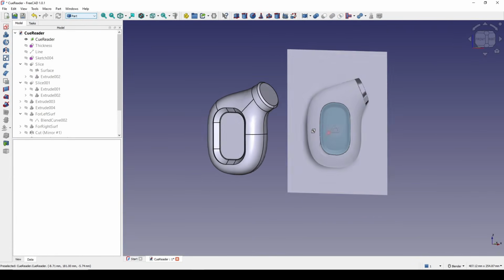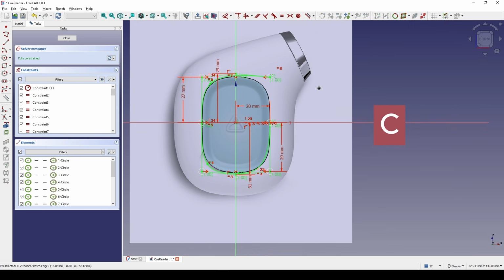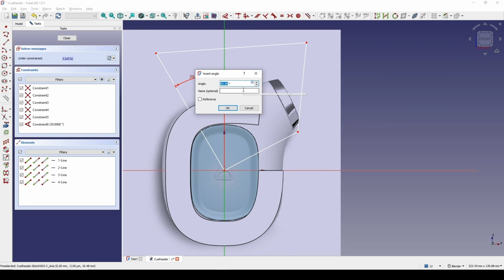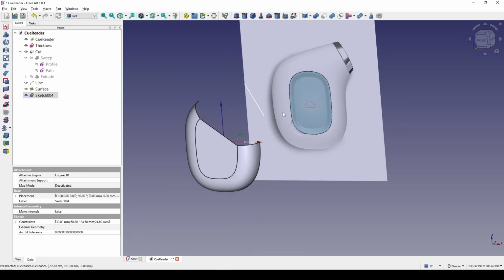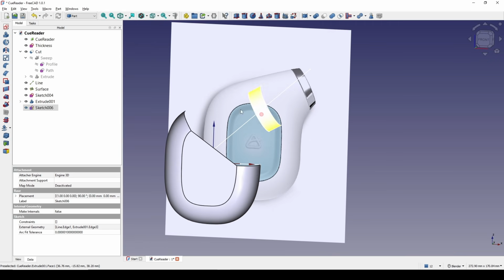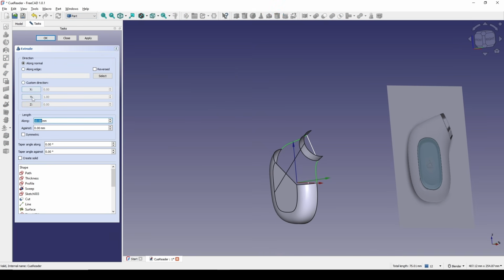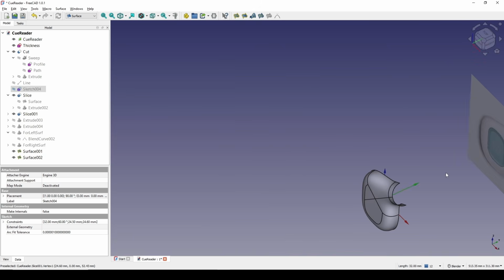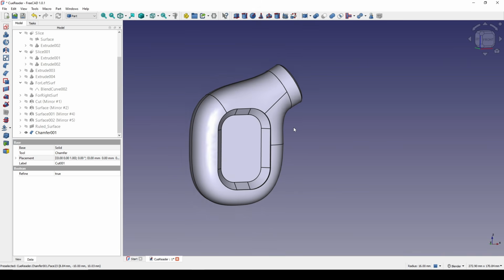FreeCAD Surface Tutorial - Create Cue Reading From Image Reference